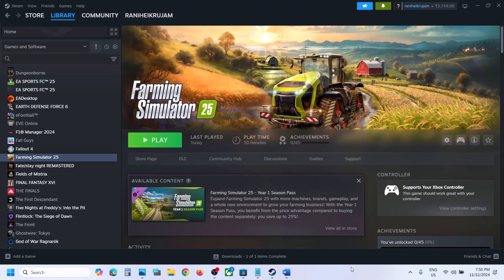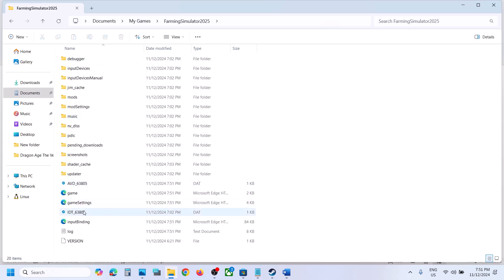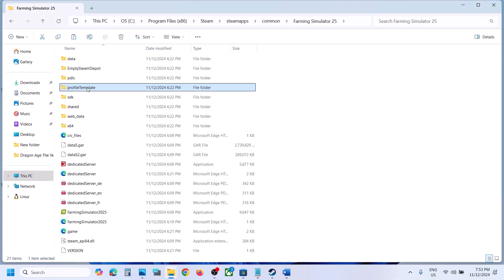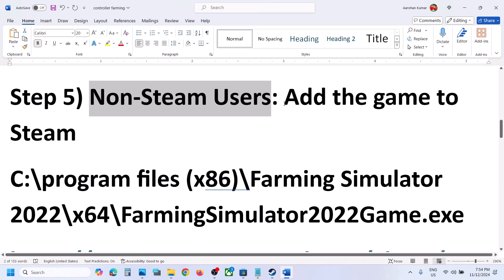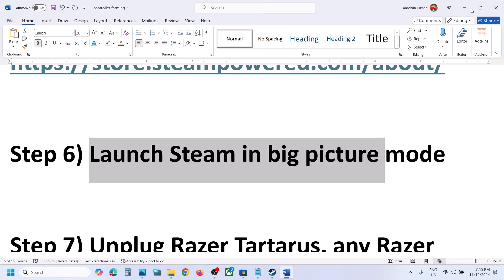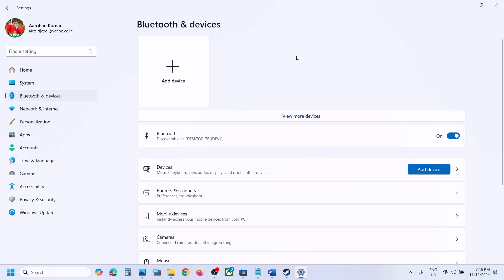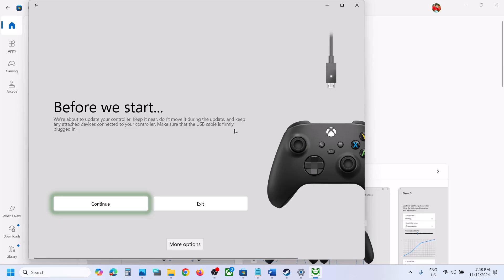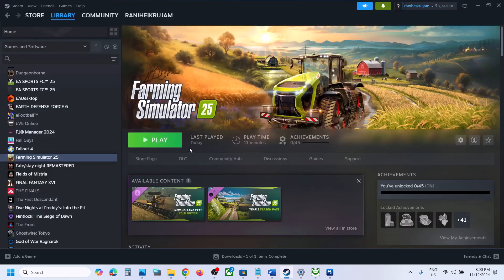Farming Simulator 25: Fix Controller/Gamepad Not Working On PC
Fix PS5/Xbox Controller Not Working In Farming Simulator 25 On PC, Fix Controller/Gamepad Not Working With Farming Simulator 25 on PC